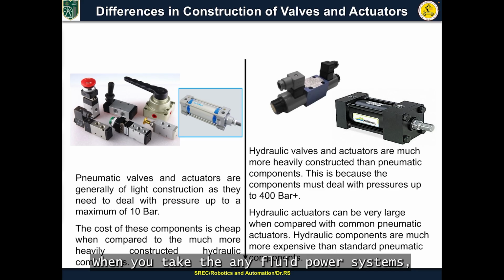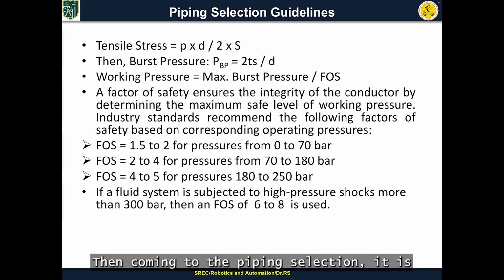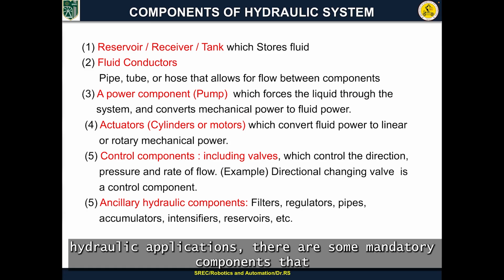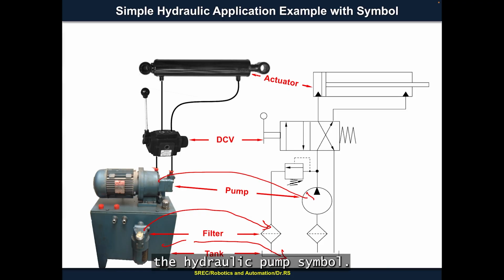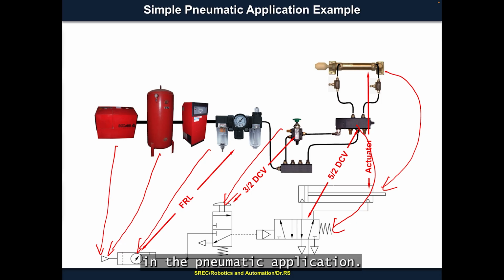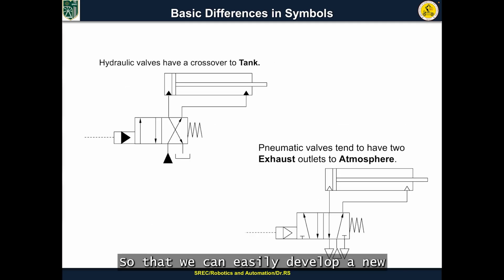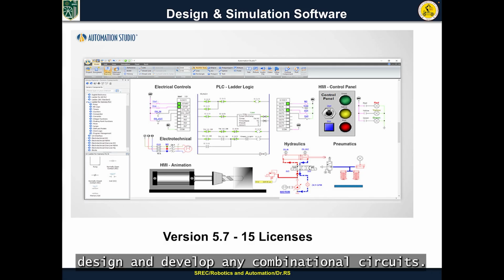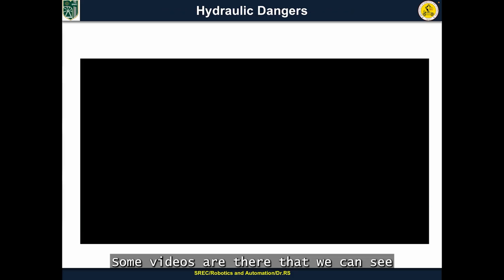FLUID POWER COMPONENTS | FLUID POWER SYSTEM | SREC | RA